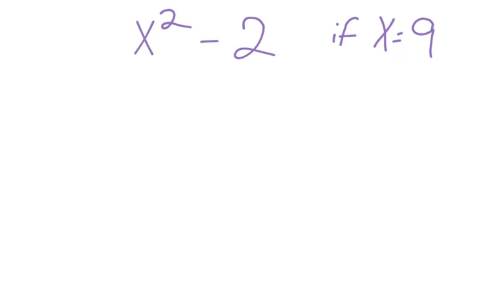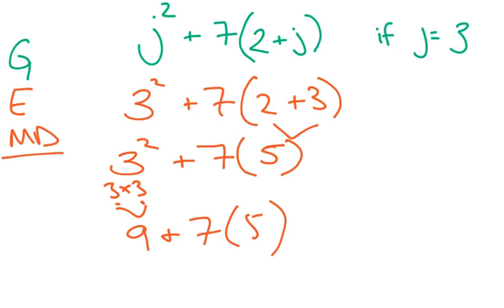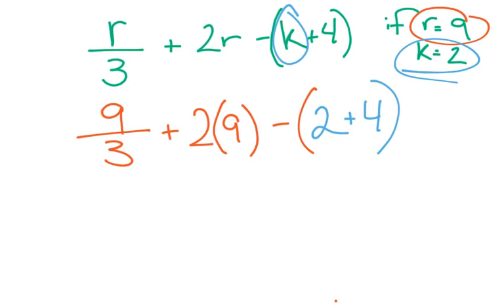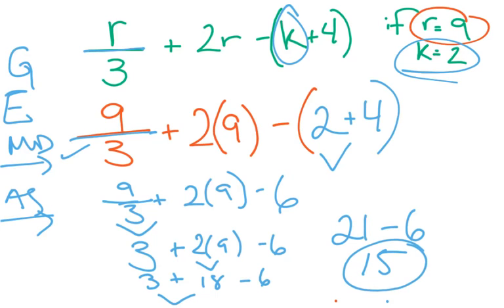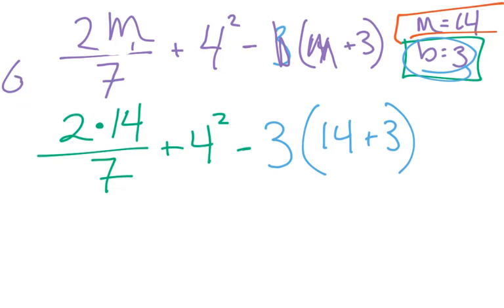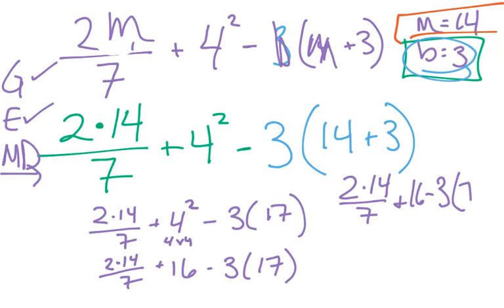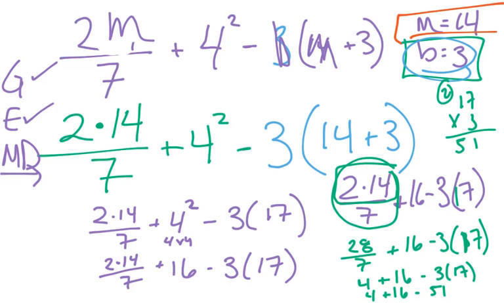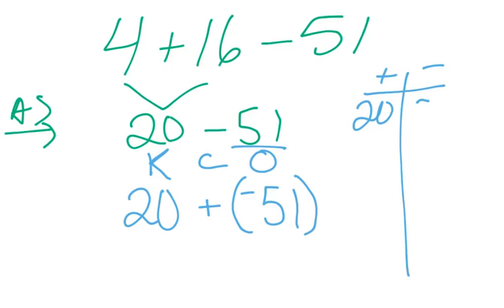Evaluating Algebraic Expressions